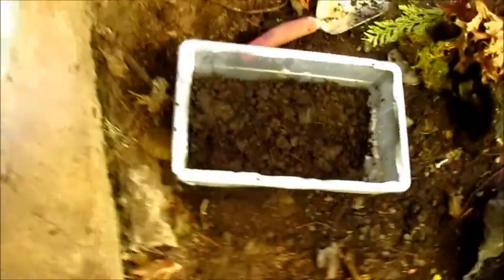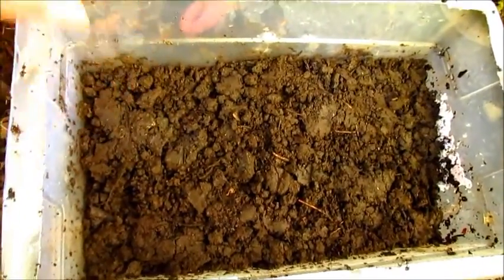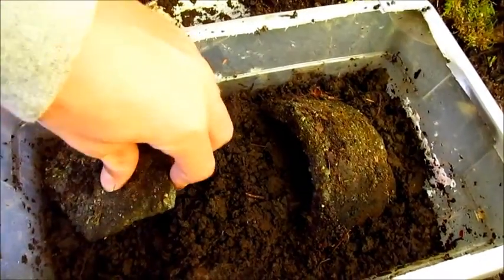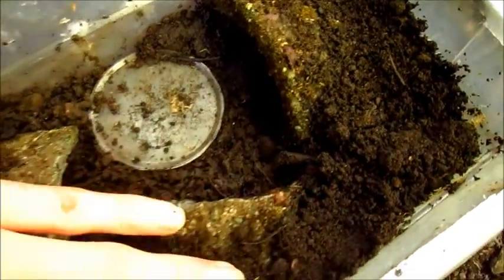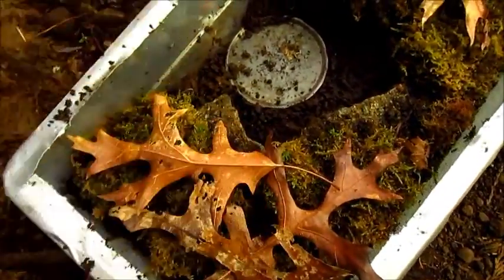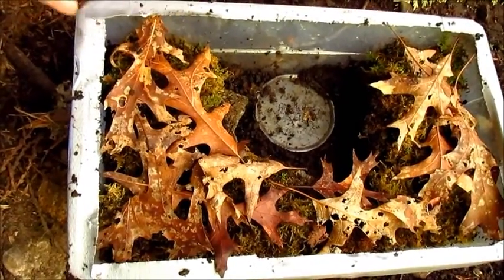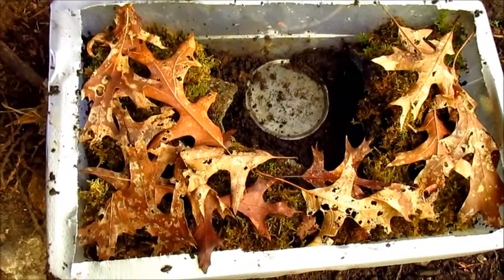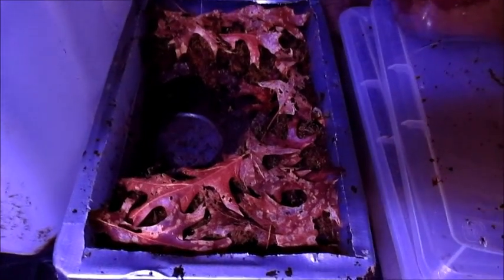How To Setup ~ Terrestrial Juvenile Newt/Salamander Enclosure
In this video i will be showing how to setup a fully terrestrial enclosure for juvenile newts or salamanders. It is naturalistic, and somewhat self sustaining.

If you enjoyed let me know my leaving a like!

Next video will be a feeding video. that should be uploaded in the next few days :)